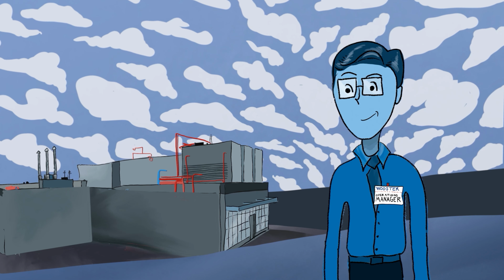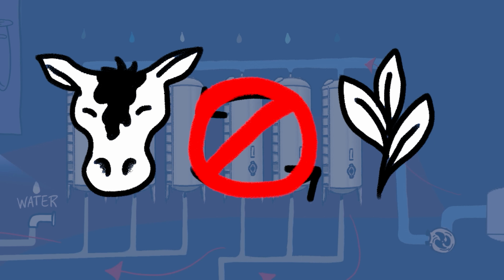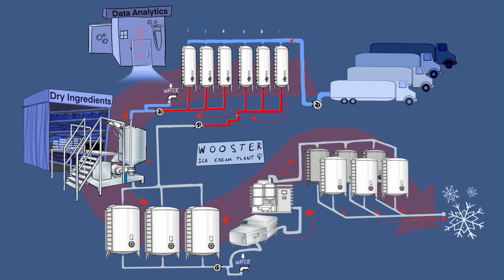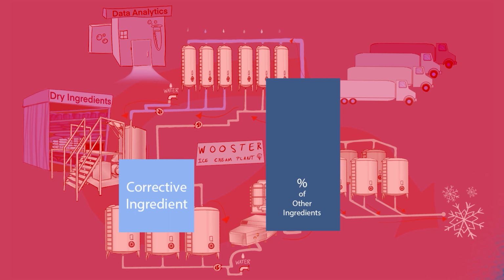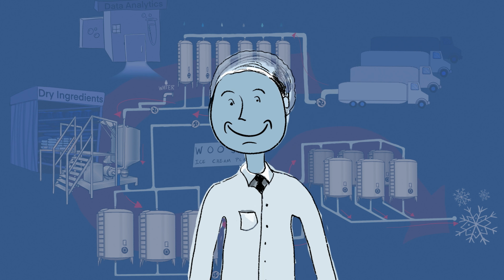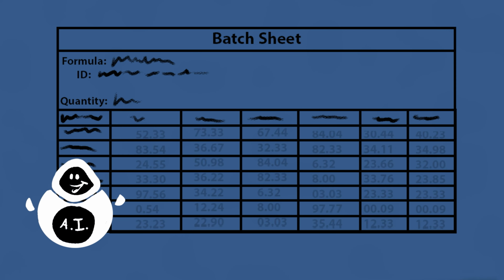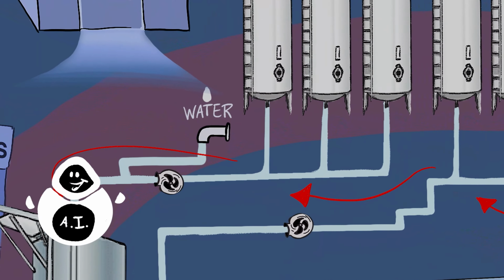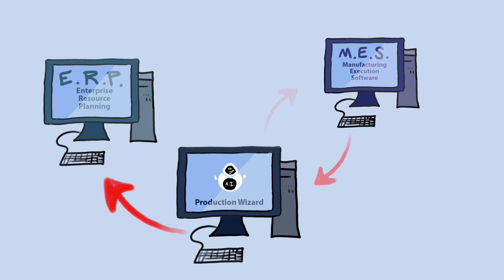Production Wizard™ Introduction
Production Wizard™ harnesses Artificial Intelligence methods to control and simplify key operations involved in day-to-day batching. This approach is useful for any product that requires a blend of ingredients. Production Wizard™ controls the key operations involved in day-to-day batch operations starting with the arrival of raw ingredients, keeping track of the composition of these raw ingredients, creating batch reports based on the current composition of each ingredient, and finally sending batch report information to inventory and process control software.